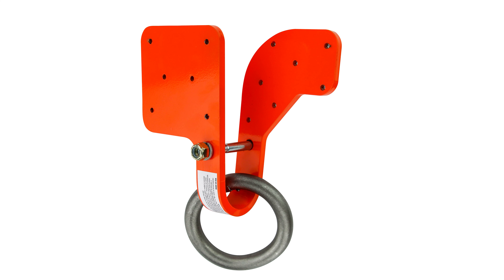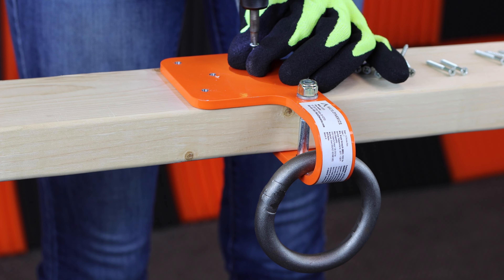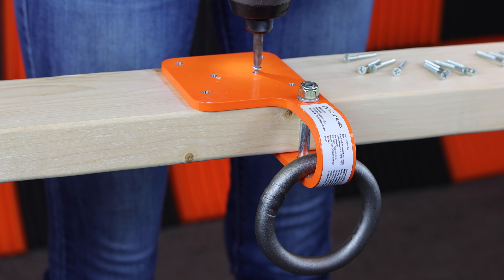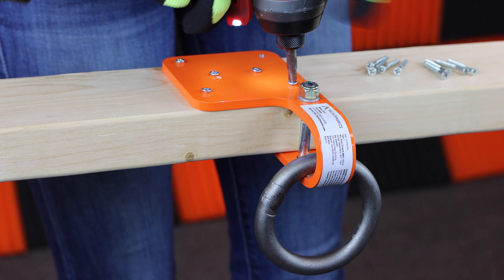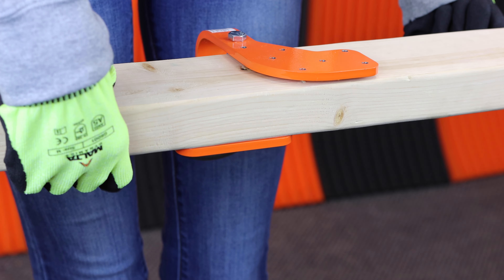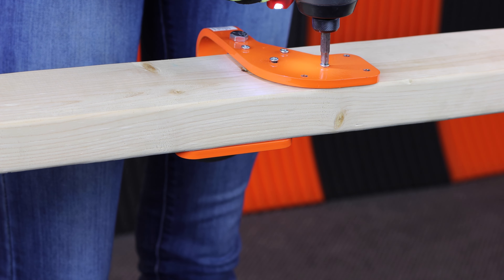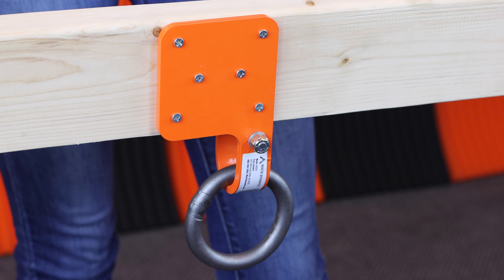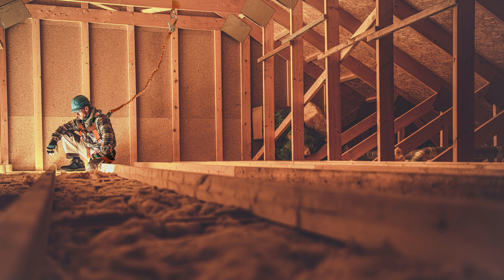Truss Anchor Installation Video